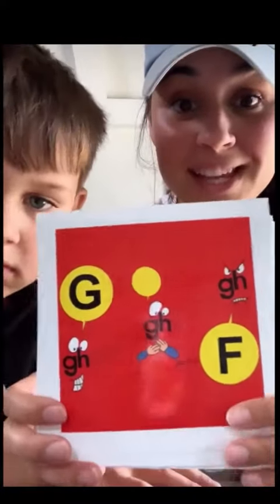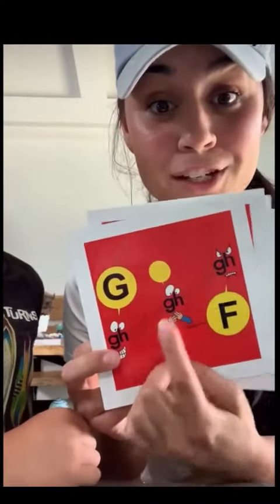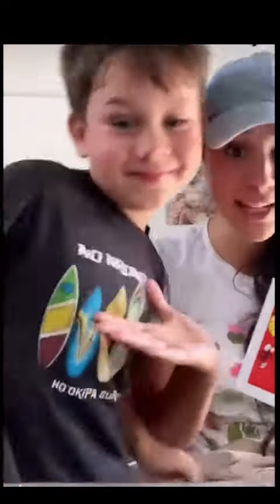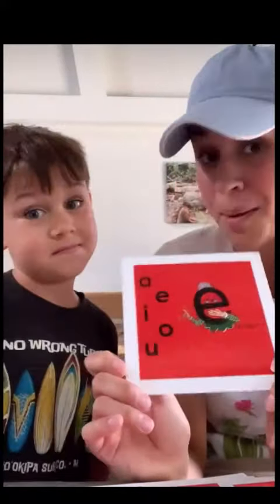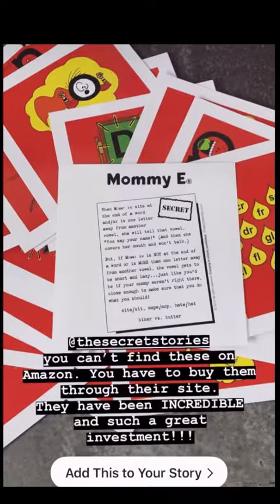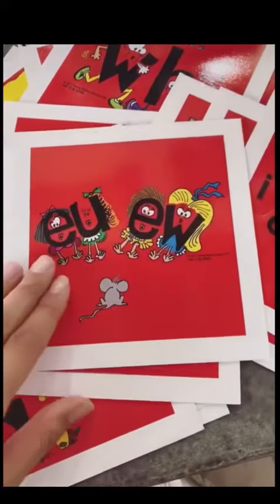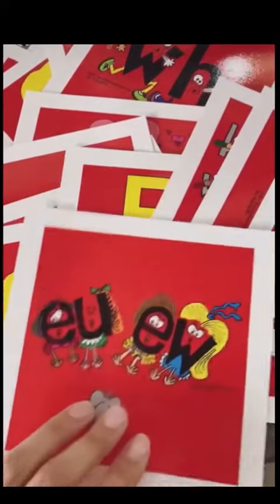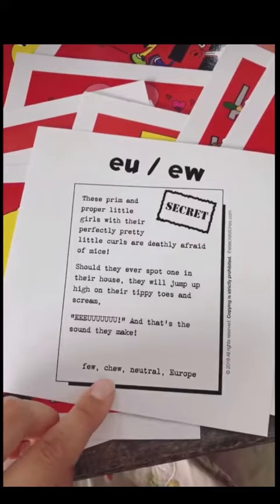How I Helped My Child Learn to Read at Home - Fun Phonics Stories to Teach Reading | Secret Stories®